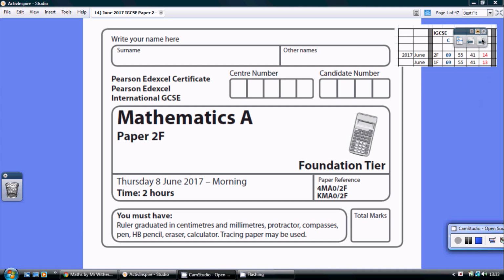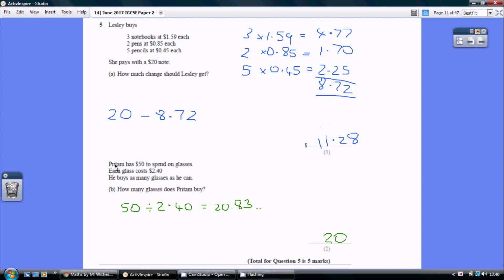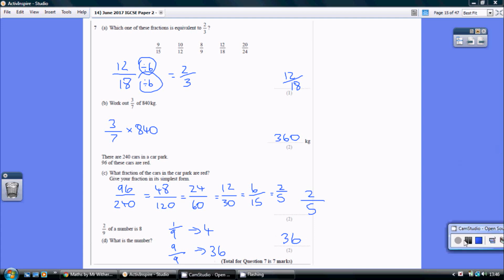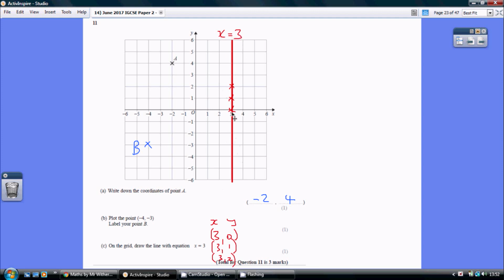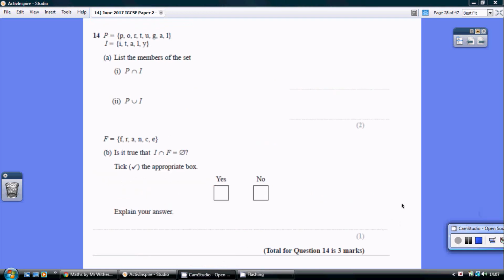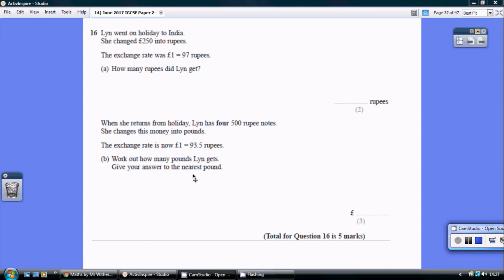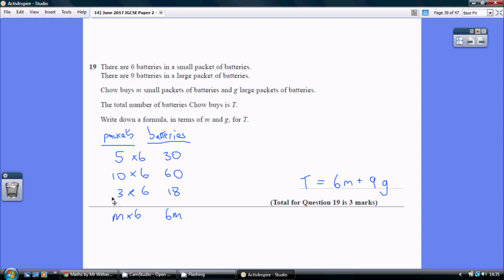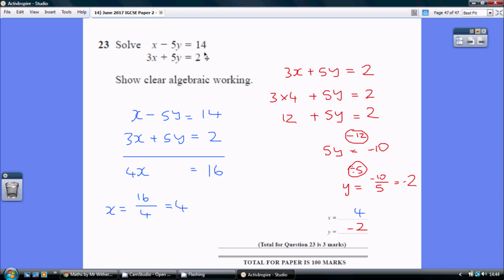14) Edexcel IGCSE Maths Foundation Paper 2F - 8 June 2017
14) Edexcel IGCSE Maths Foundation Paper 2F - 8 June 2017
Q1: 0:00
Q2: 1:18
Q3: 2:40
Q4: 3:51
Q5: 4:23
Q6: 5:49
Q7: 6:43
Q8: 9:53
Q9: 11:15
Q10: 12:58
Q11: 13:55
Q12: 15:20
Q13: 17:19
Q14: 19:38
Q15: 21:40
Q16: 24:44
Q17: 25:46
Q18: 26:21
Q19: 28:04
Q20: 29:46
Q21: 31:22
Q22: 32:17
Q23: 33:29